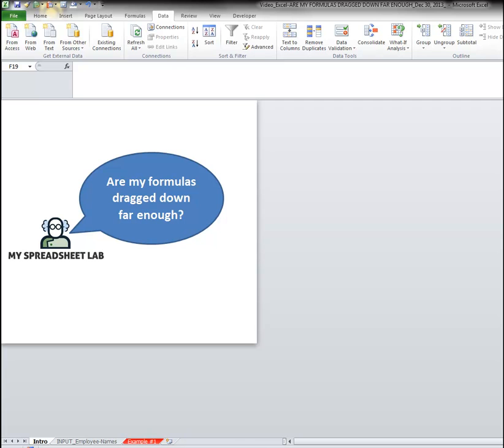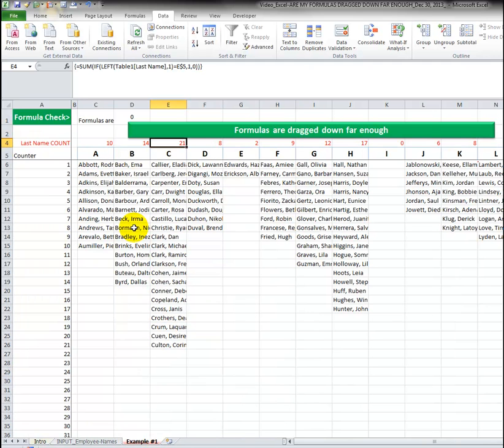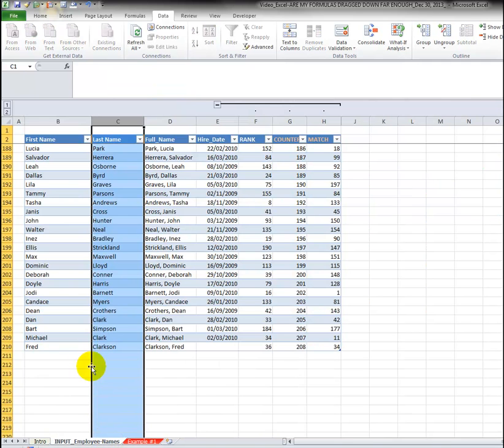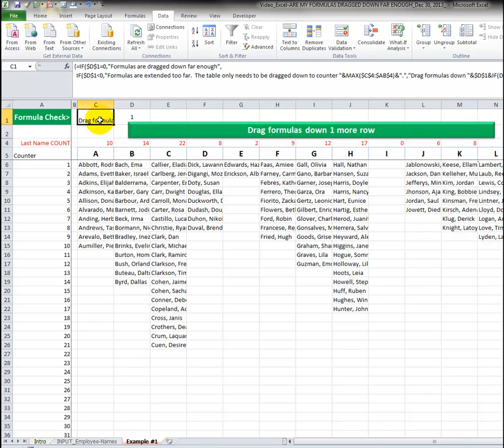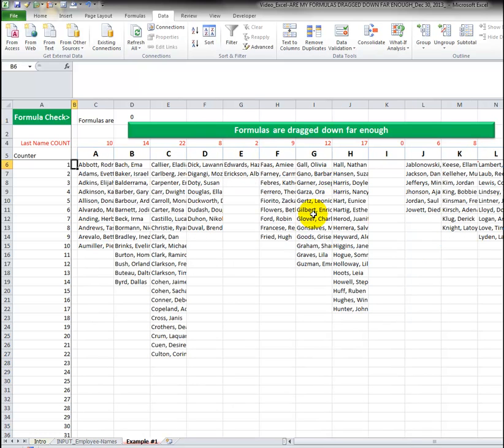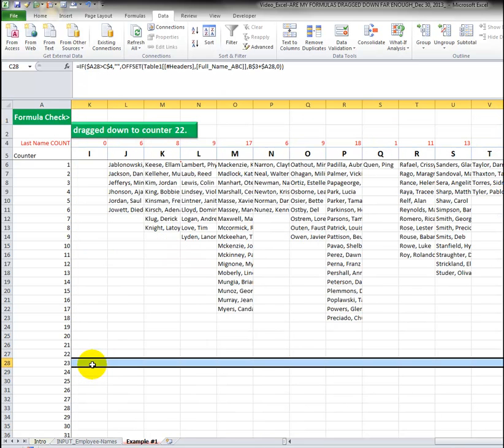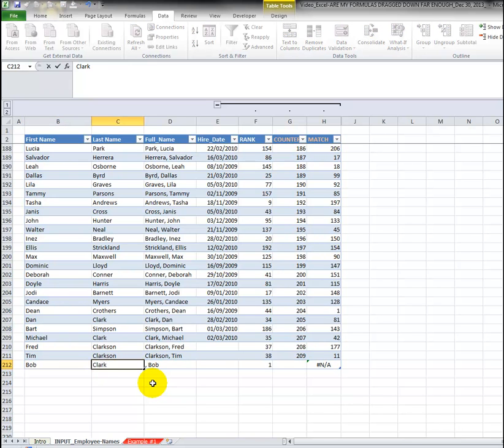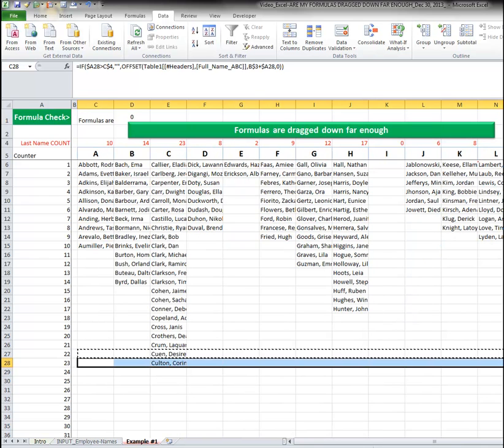Video 00069 Are my Excel formulas dragged down far enough?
If you drag the formulas down too far then you're wasting memory. but if you don't drag them down far enough then the model could be wrong. Here is an idea that I've used several times.